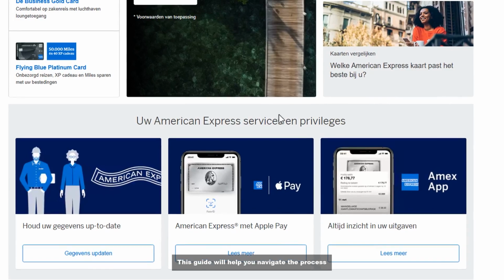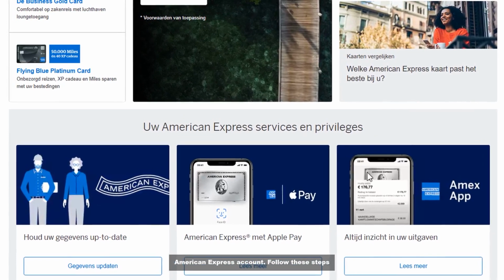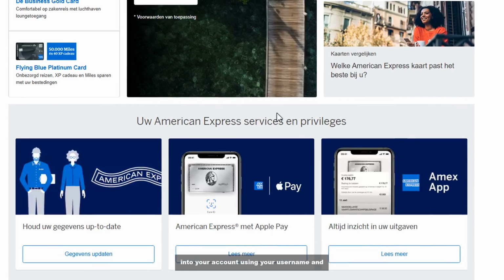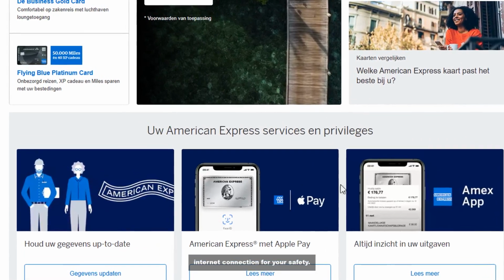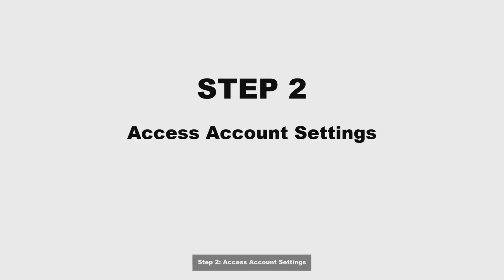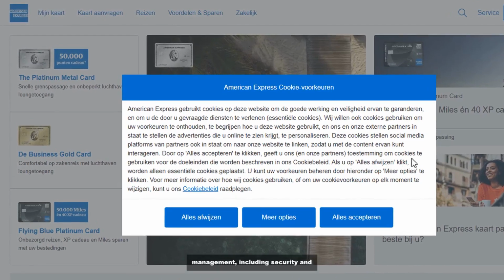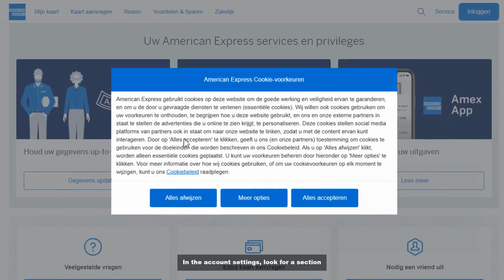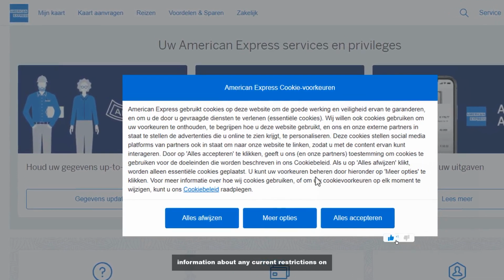How To Disable Automatic Restrictions On American Express 2026 (FULL TUTORIAL)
In this video, we will show you how to disable automatic restrictions on American Express in 2026 with a full tutorial. If you're looking to manage your account better and avoid unexpected limitations, this guide is for you.